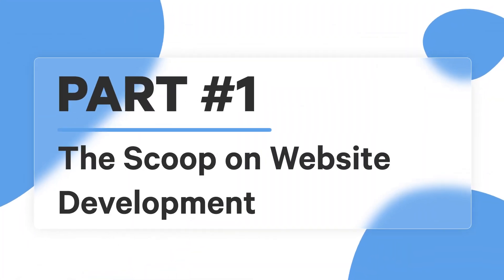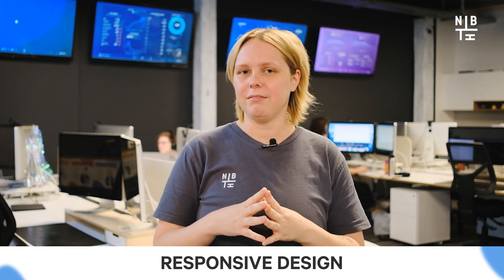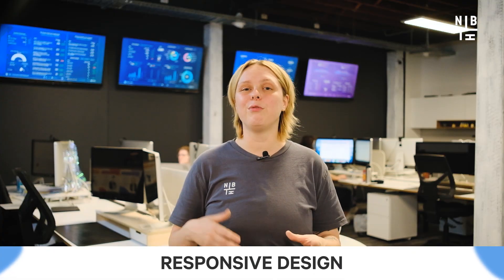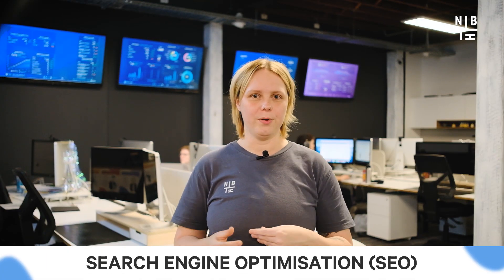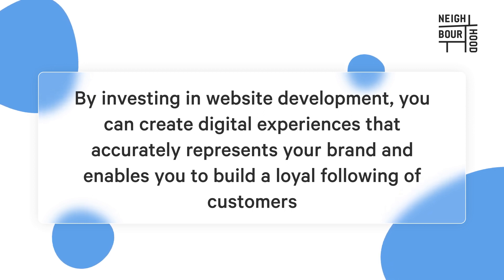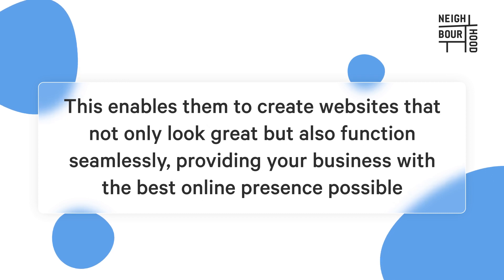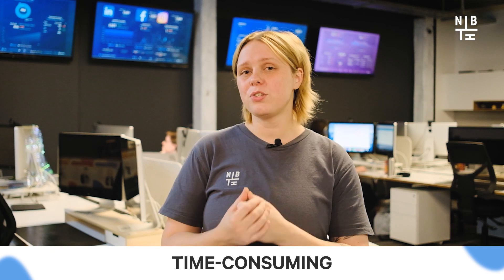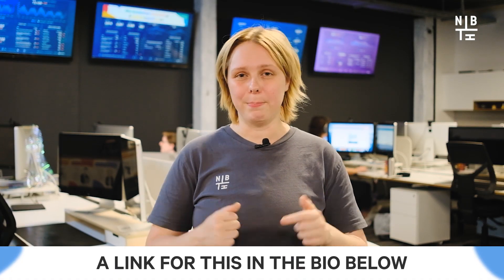The Beginner's Guide to Website Development | Web Development 2023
Quick Guide Below,

Do you want to get the know-how on what exactly to Develop a Website? Perhaps how it can elevate your business? Or perhaps you’re doing some background research to better understand the current alternatives for creation? This video will break down what Website Development is, its benefits and how you should incorporate it into your business.

QUICK VIEW GUIDE:
00:00 Introduction
00:28 The Scoop on Website Development
01:08 Why Strong Online Presence is a Must-Have?
01:41 Types of Website Development
04:11 Benefits of Website Development
06:34 The Lowdown on Web Development Agencies
07:50 Perks of Partnering with Web Dev Agency
09:21 Drawbacks of DIY Website Development
10:37 Conclusion